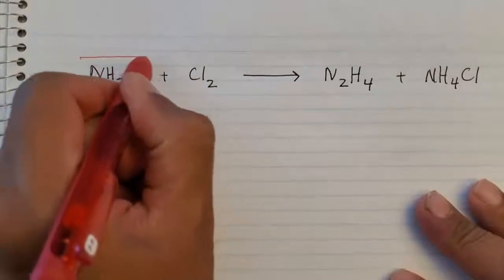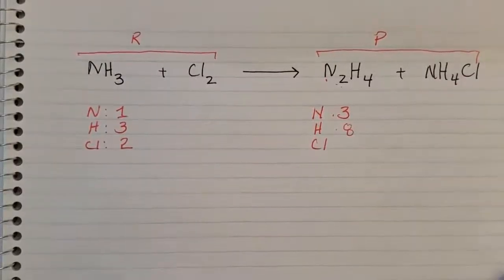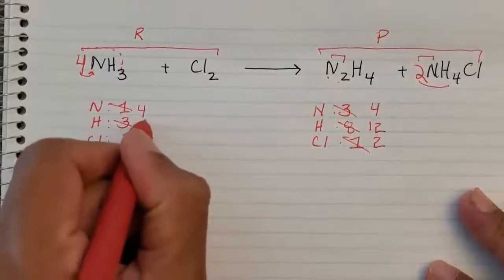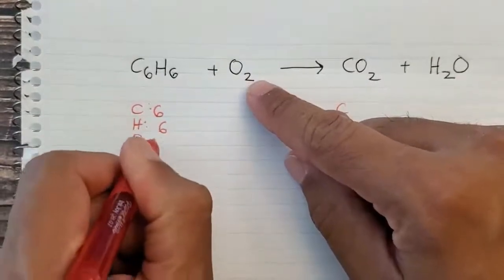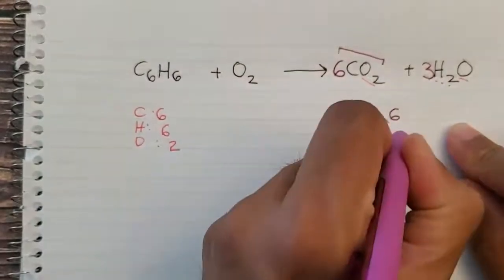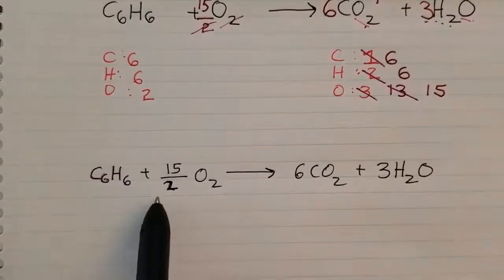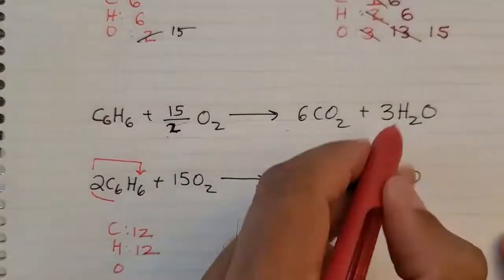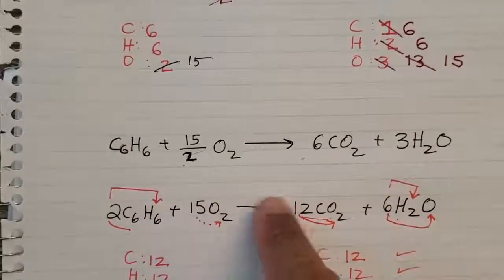Quick Video: Balancing Chemical Equations Part 2: The case of fractions